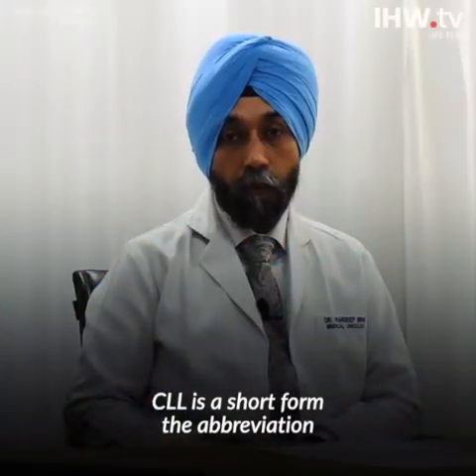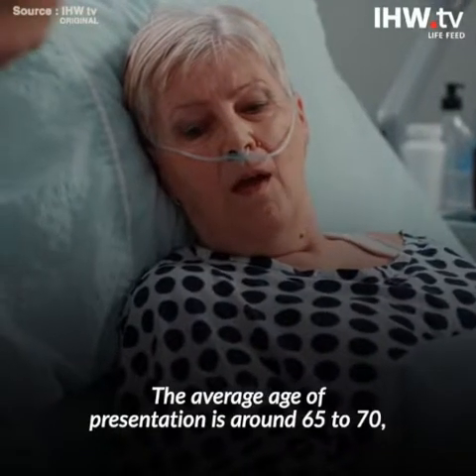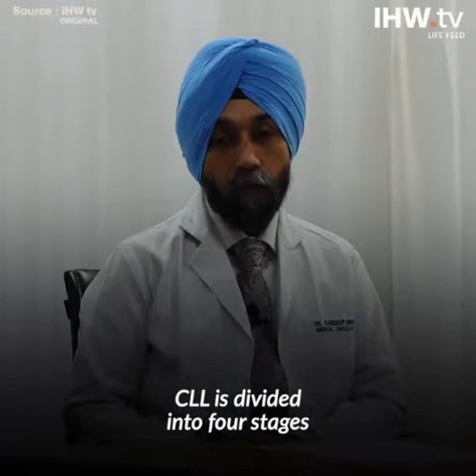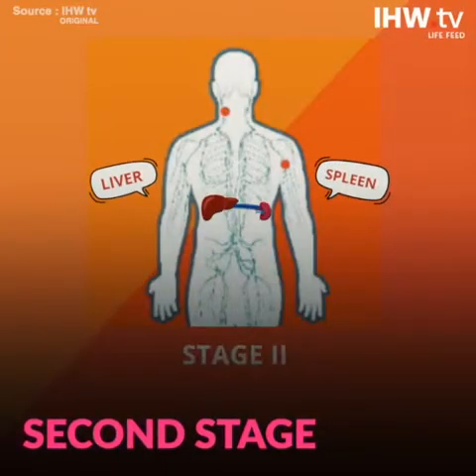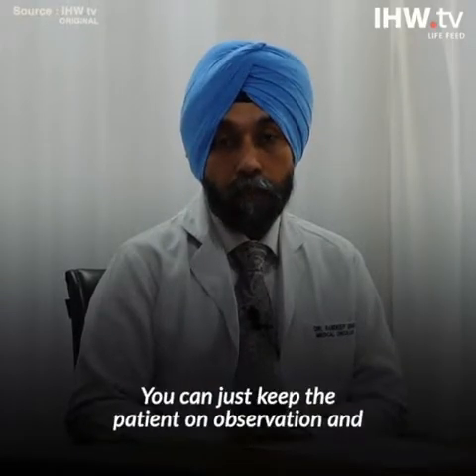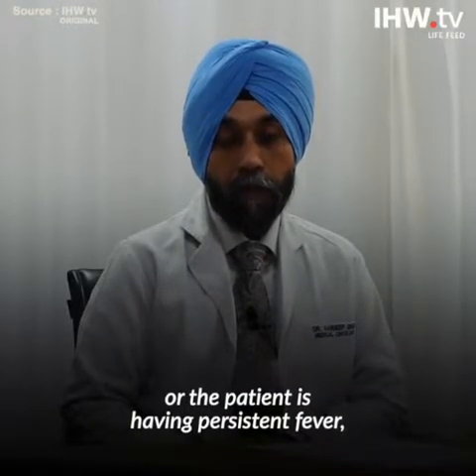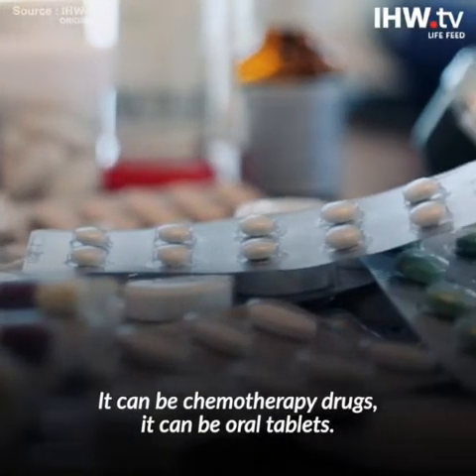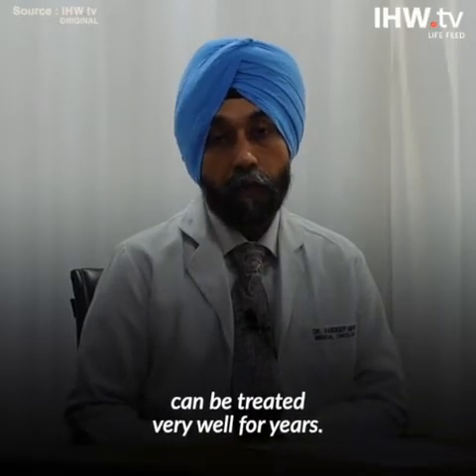Blood Cancer Awareness: Everything you need to know about CLL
Misinformation and lack of awareness about blood cancer and its types are the biggest challenges observed today among Indians.
Know what is Chronic lymphocytic leukemia (CLL).